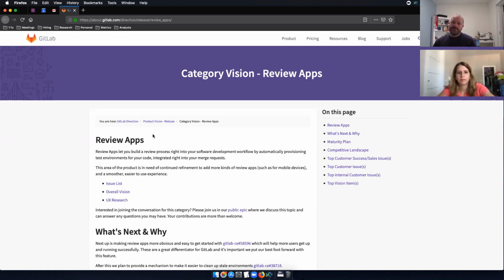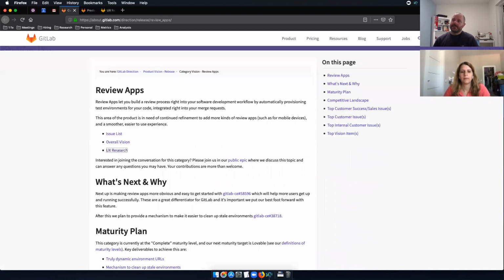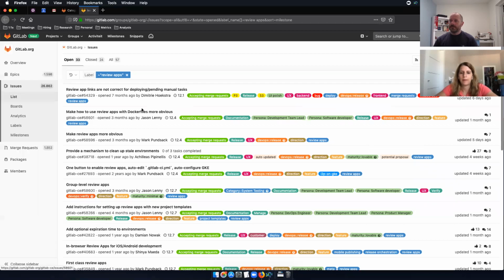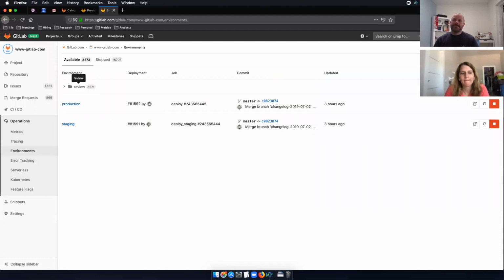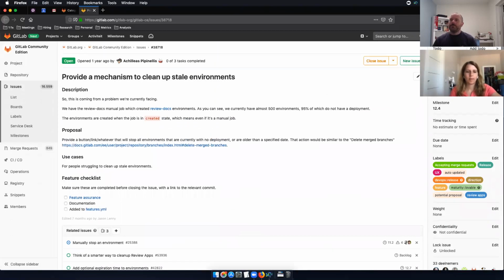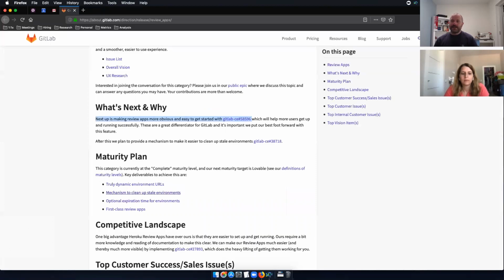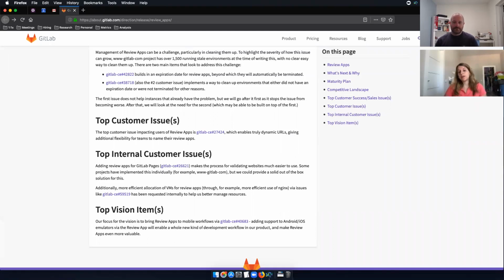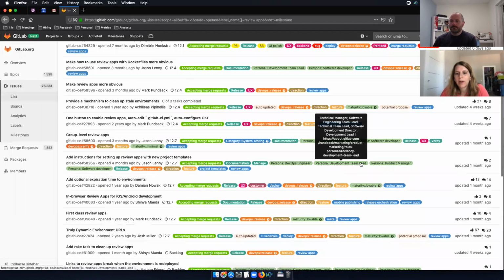Category Deep Dive: Review Apps